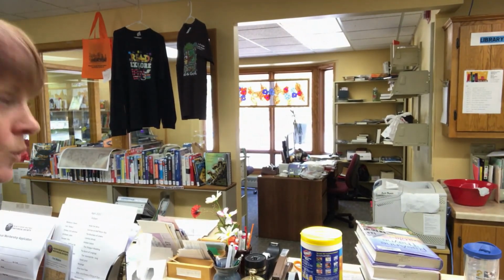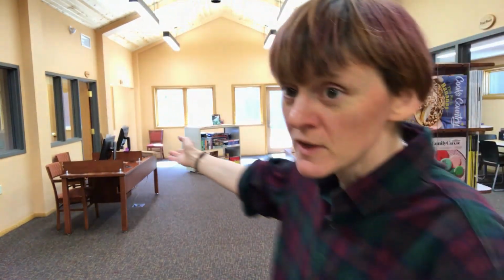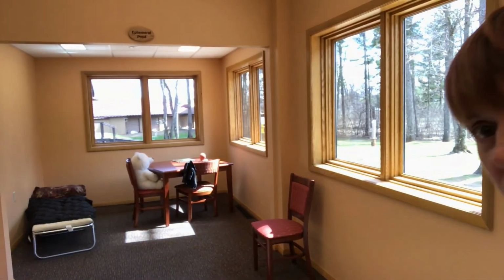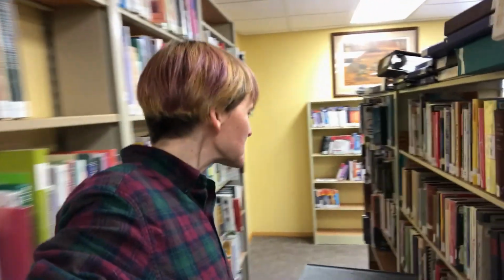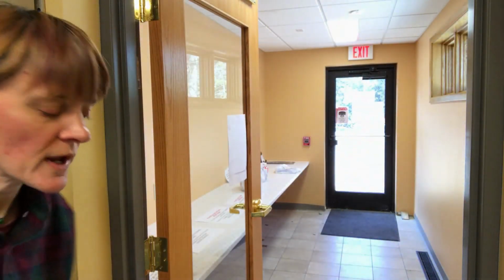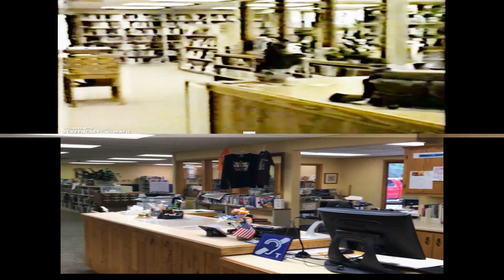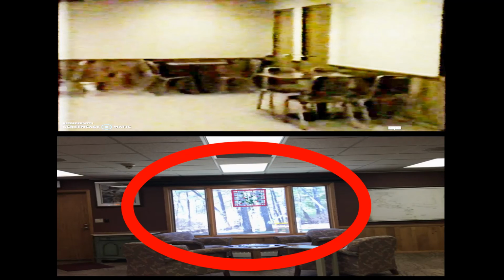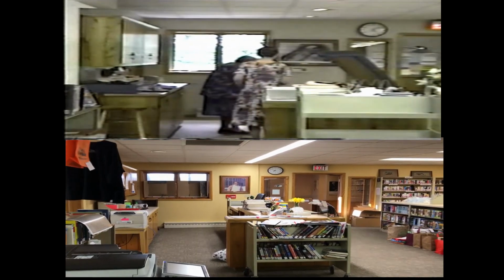LIBRARY HISTORY THREE - walk-through tour High res.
(search "Zeber" and/or "Library".)